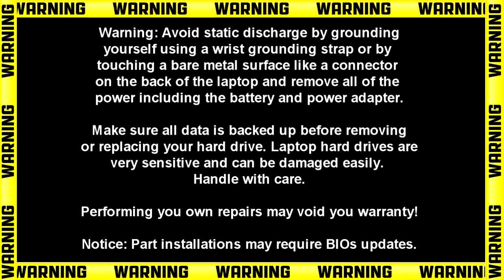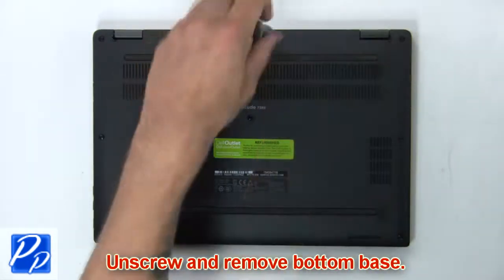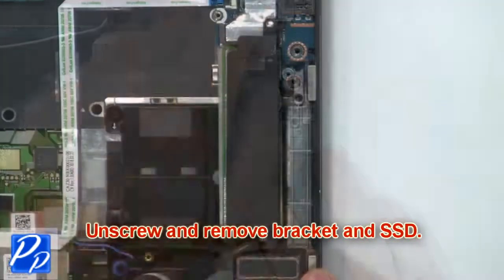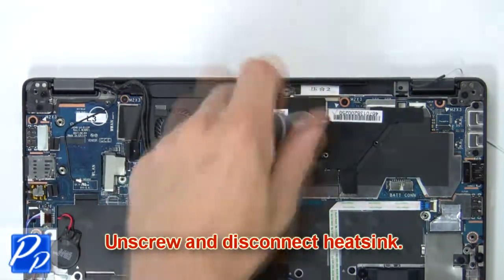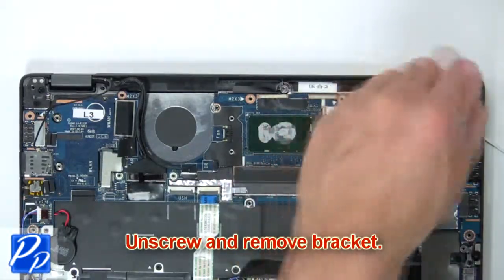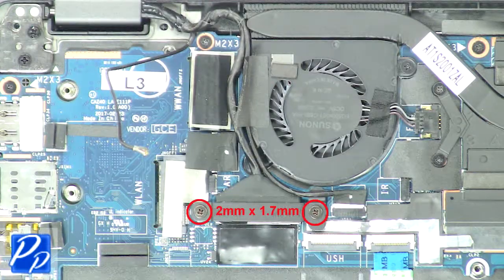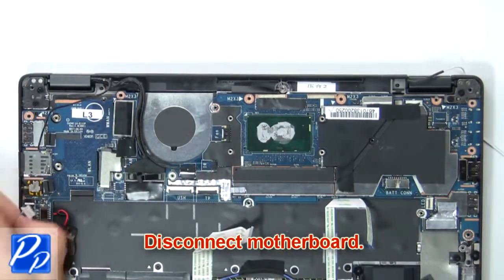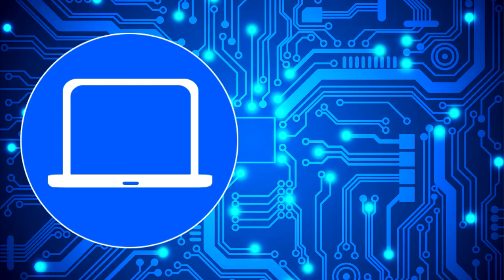Dell Latitude 7389 (P29S001) CMOS Battery How-To Video Tutorial